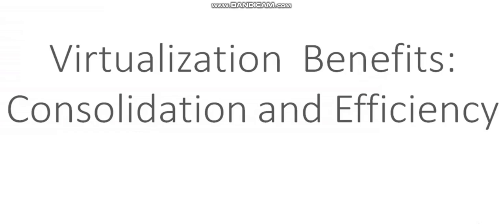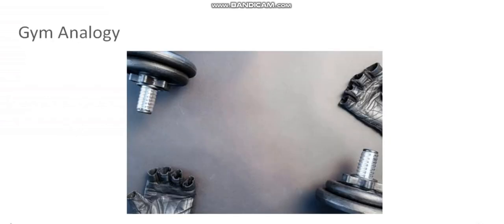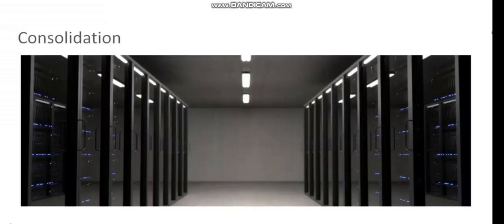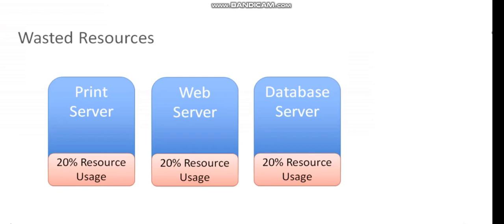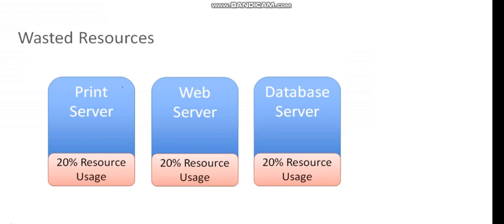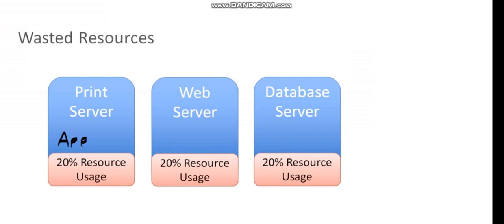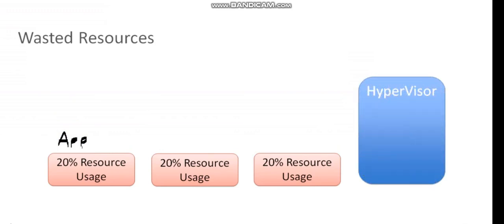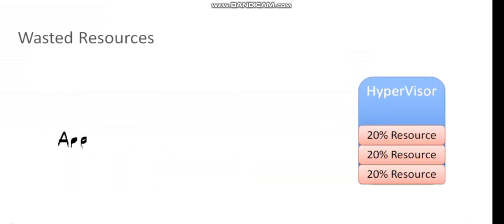Virtualization Benefit Efficiency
In this video, I'll be providing an in-depth overview of the Virtualization Benefit Efficiency (VBE) concept. I'll discuss the basics of virtualization, how it affects data, and how to calculate the VBE. I'll also provide a few tips on how to optimize your data infrastructure for maximum efficiency.

If you're looking to learn more about the Virtualization Benefit Efficiency concept, then this video is for you! By the end of this video, you'll have a better understanding of the VBE concept and how to optimize your data infrastructure for increased efficiency.

Virtualization Benefit Efficiency || Virtualization Explain.
If you're looking to improve your Virtualization efficiency, then you should check out virtualization. This technology can help you reduce your Virtualization footprint, making it easier to manage your data. In this video, we'll discuss virtualization in detail and explore some of its benefits.